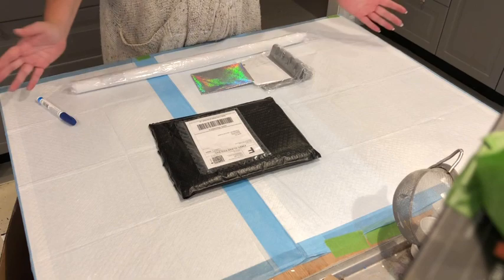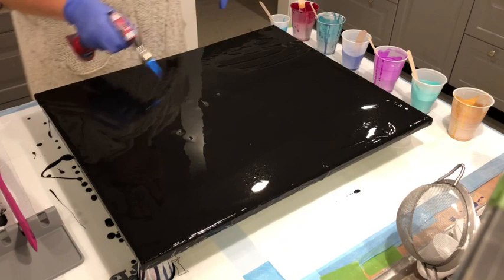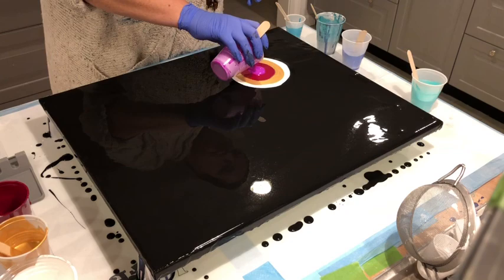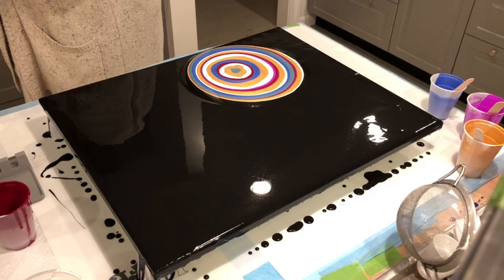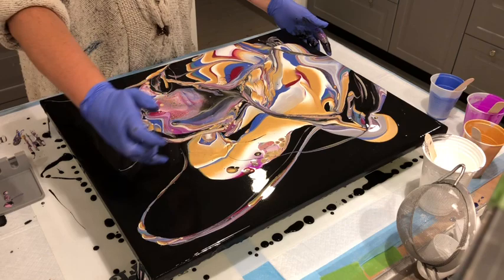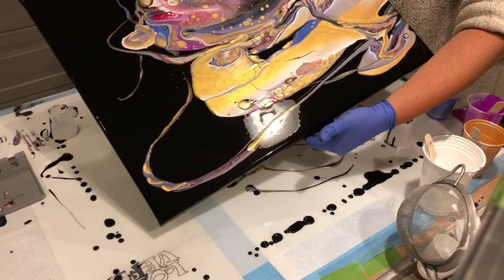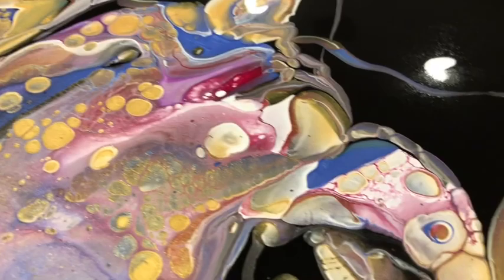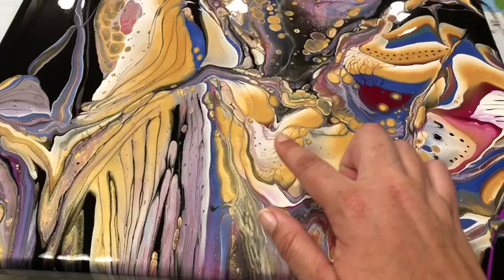Ninja Swipe/acrylic Pour/ wild garden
As much as I love the outcome on this one...less paint would have helped 😊